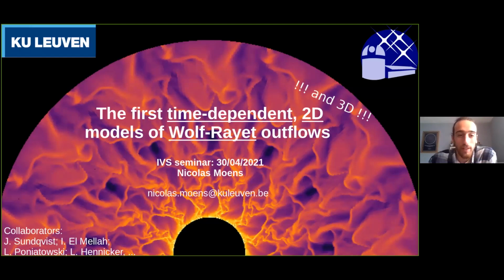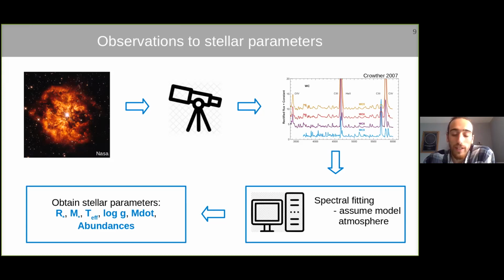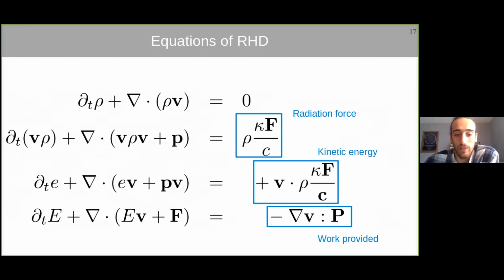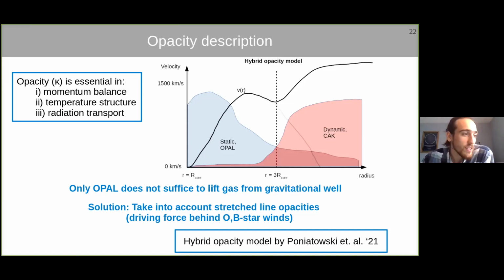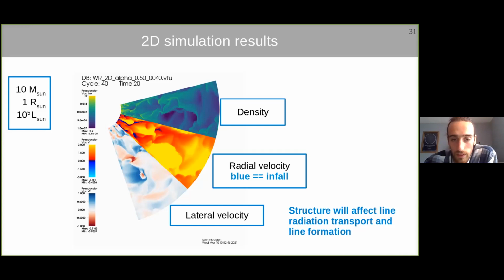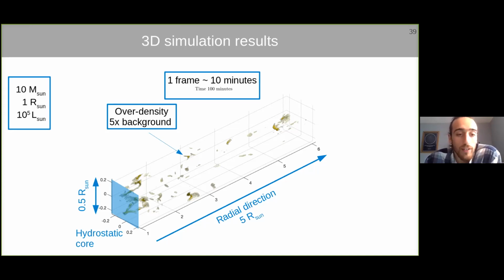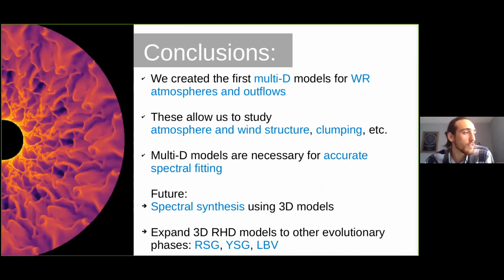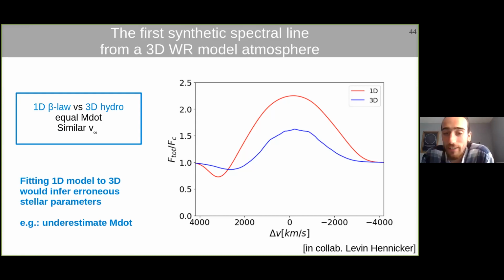IvS Seminar: Nicolas Moens (30/04/2021)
Nicolas Moens (Institute of Astronomy, KU Leuven) - "The first 2D models of Wolf Rayet winds" (IvS seminar 30/04/2021)